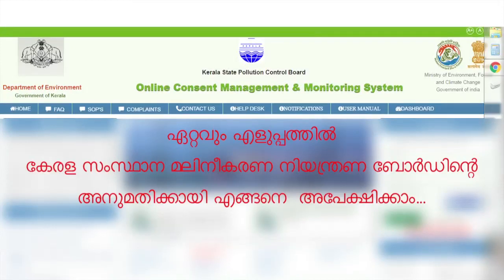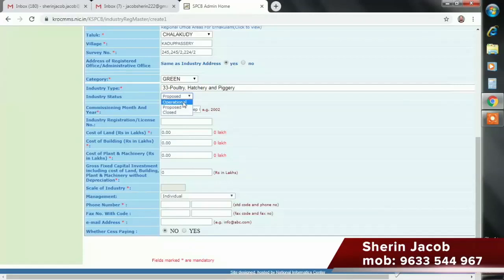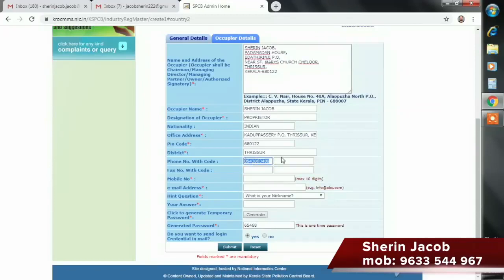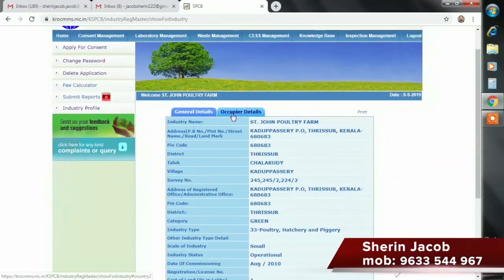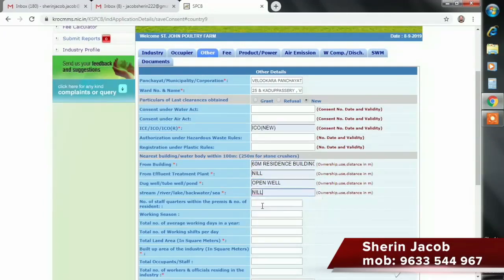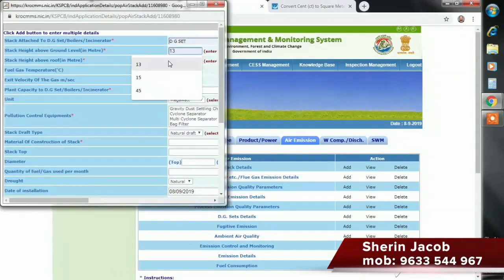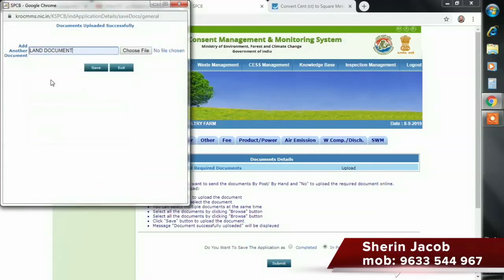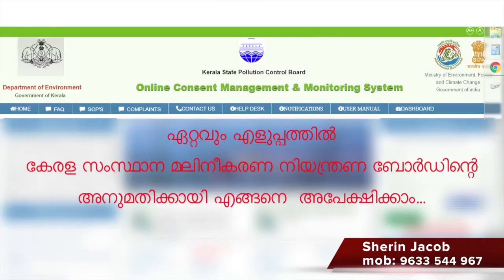How To Apply For Kerala State Pollution Control Board consent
Kerala State Pollution Control Board Consent For Operate New Application, ഏറ്റവും എളുപ്പത്തിൽ കേരള സംസ്ഥാന മലിനീകരണ നിയന്ത്രണ ബോർഡിന്റെ അനുമതിക്കായി എങ്ങനെ  അപേക്ഷിക്കാം,How To Apply For Pollution Control Board Consent To Operate in Kerala, How To Apply For Pollution Certificate in Kerala, Pollution Application Online Kerala